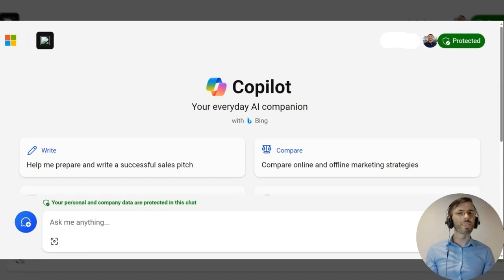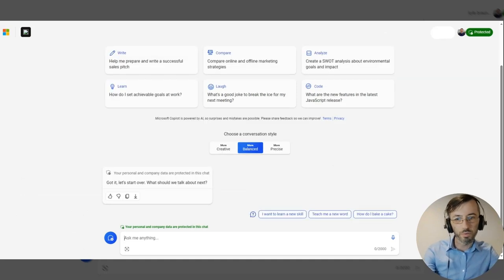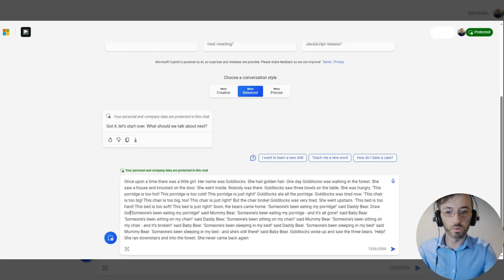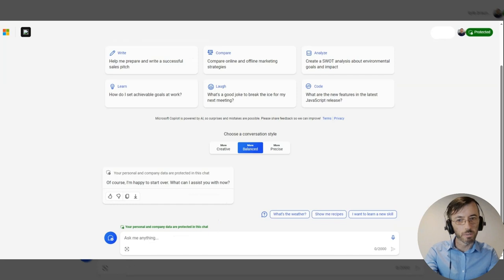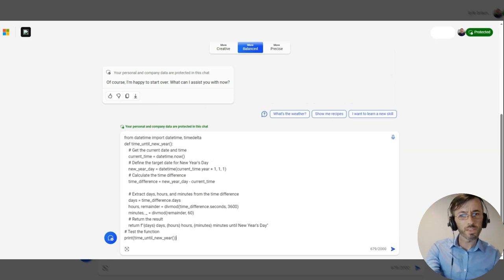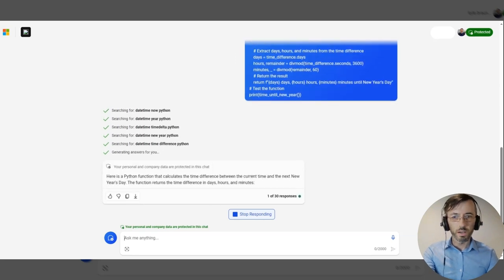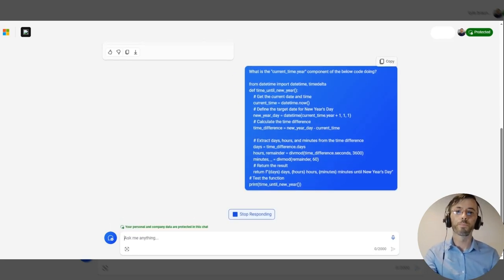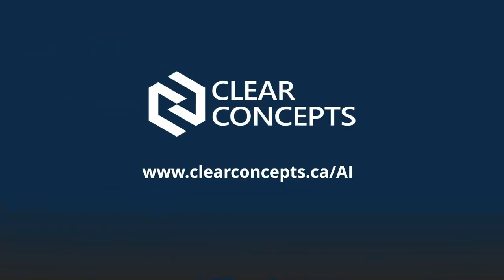Prompt Engineering - Tips & Tricks - Episode 3: Order Matters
In this video, Kyle explores the importance of placing instructions before content within your prompts to AI chatbots.

Learn how our team at Clear Concepts approaches AI, and register for your free AI Assessment